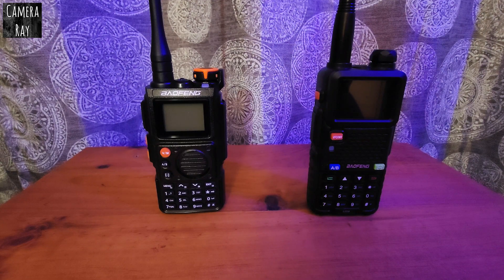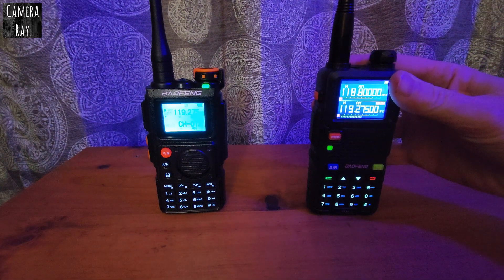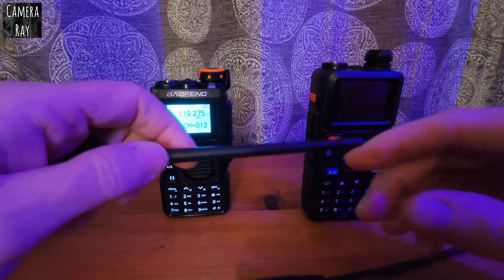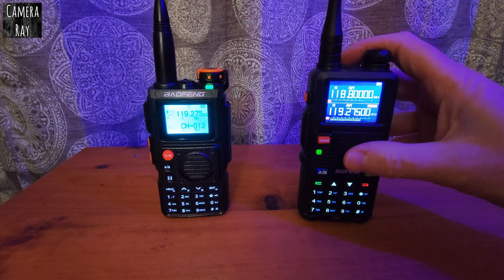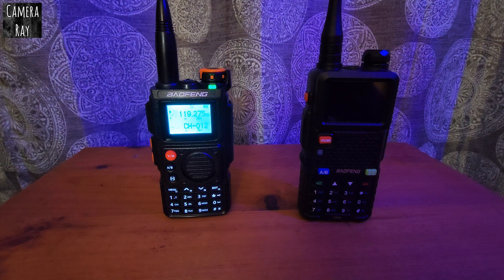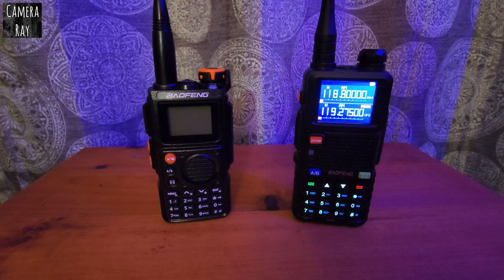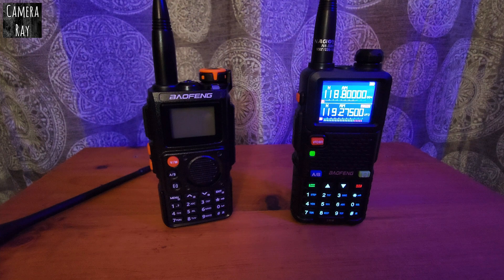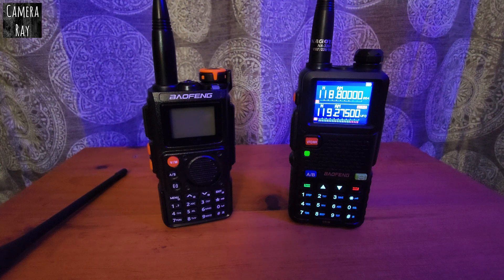Baofeng 5RM vs Baofeng K6 Airband Reception Test Plus Antenna Upgrade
I compare the Baofeng 5RM and the Baofeng K6 to see which performs better for airband reception. I test their reception capabilities side by side and evaluate how they handle real-world conditions. Additionally, I explore how an antenna upgrade can significantly improve airband reception on these radios. Whether you’re deciding between the 5RM and the K6 or looking to enhance your current setup, this video has all the details you need. Watch till the end for our recommendation and tips on optimizing your airband reception.